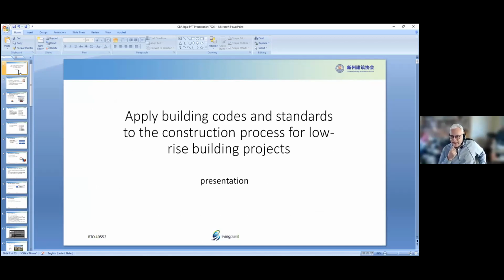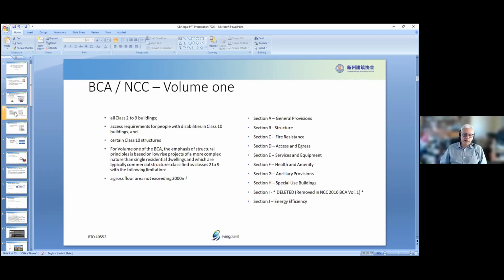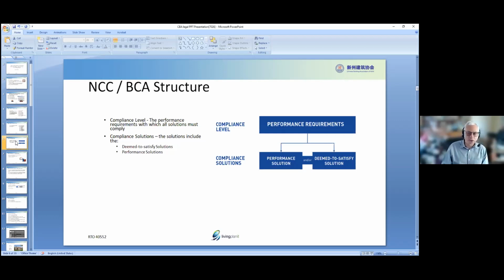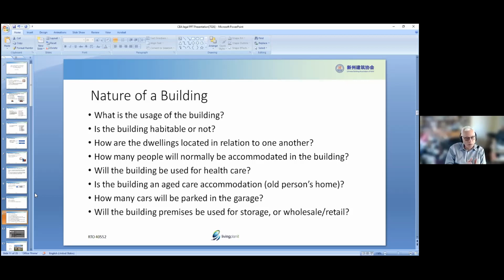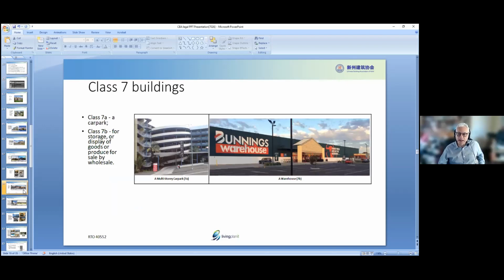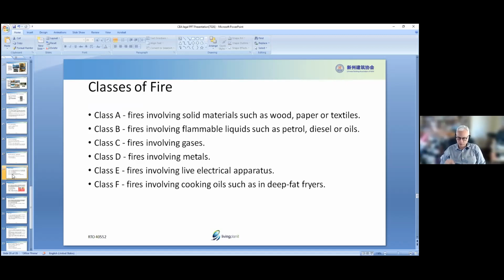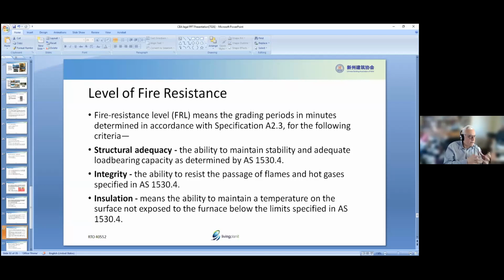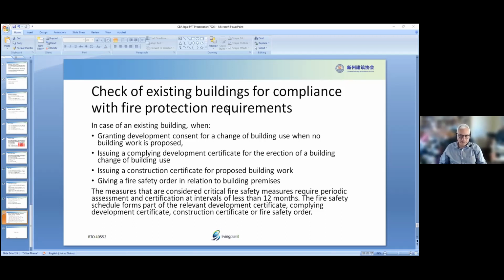【疫情特别版】建筑管理系列课程五 - Theo Pasialis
“城封了，工地关了，但协会的支持永不停歇！疫情充电班，为你而开！”

建筑管理系列课程5：
规范使用澳洲建筑规范和标准
Apply building codes and standards to the construction process for low rise building projects